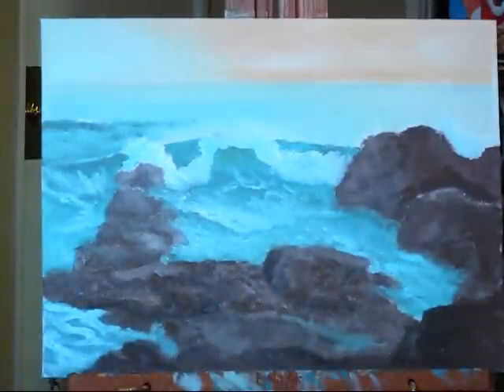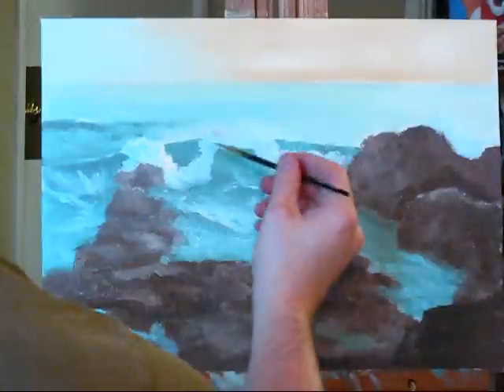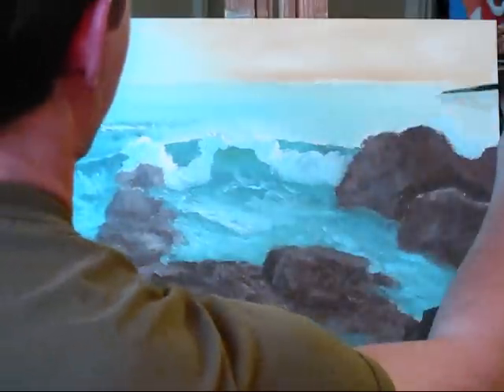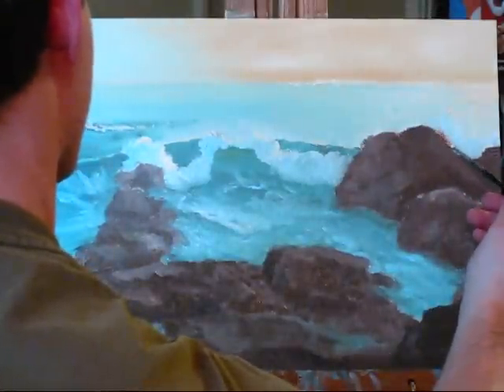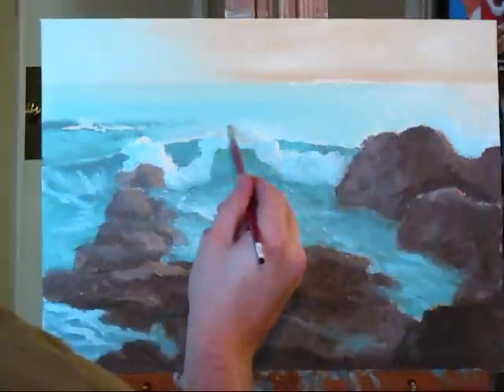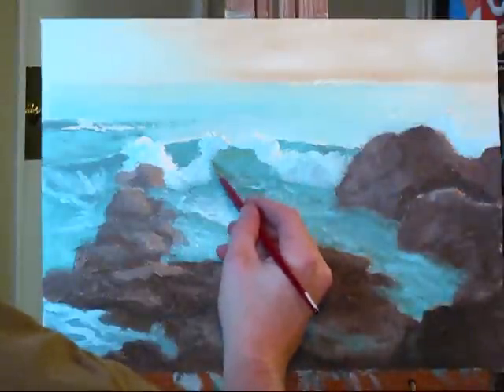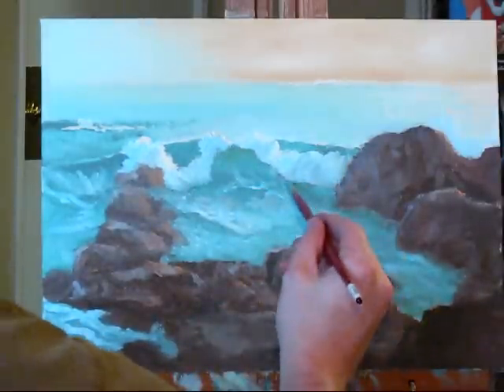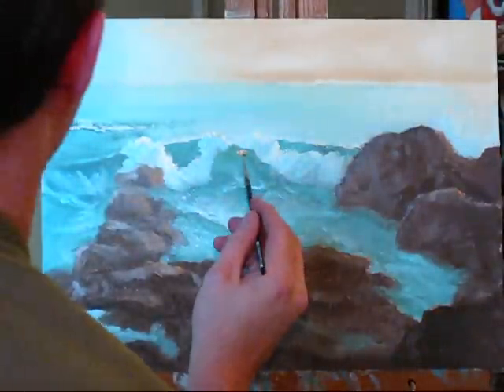Simply Paint Waves and Rocks Part 3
Straight forward demo for painting waves and rocks.
If you like this video, please see my book "How toPaint the Best Seascapes and Landscapes!"
It's available to read for free in certain formats on Amazon.